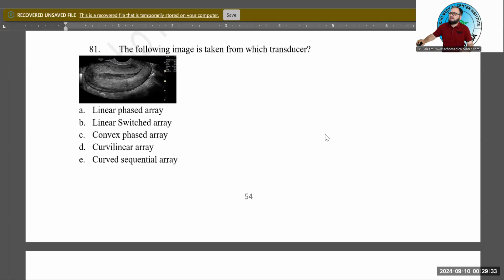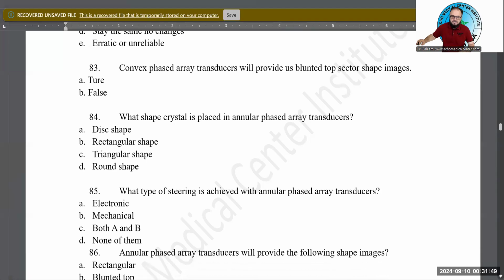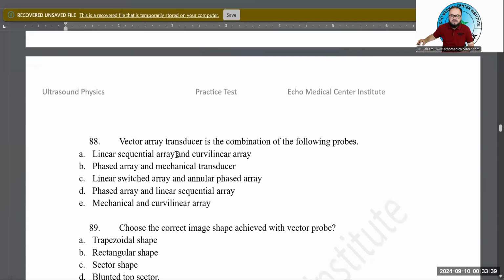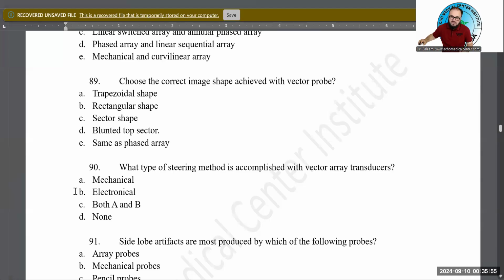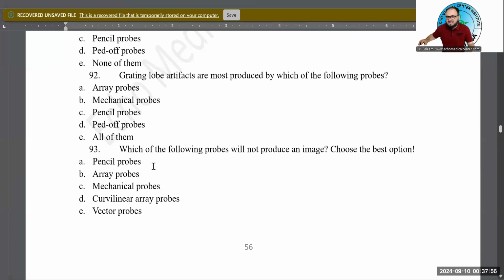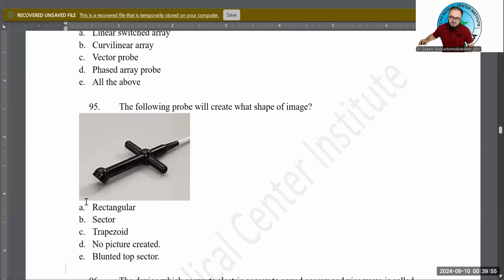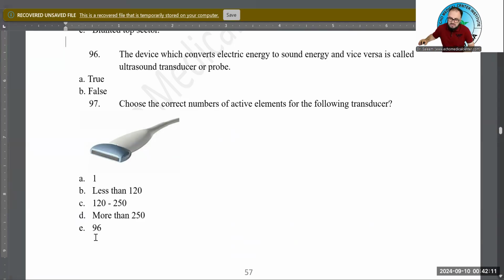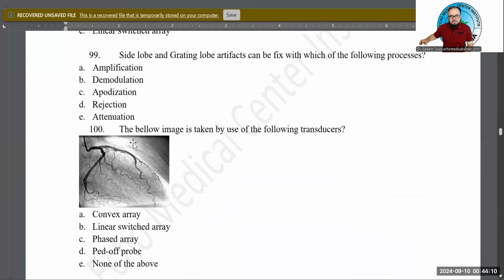ARDMS (SPI) Registry exam review questions SESSION 15